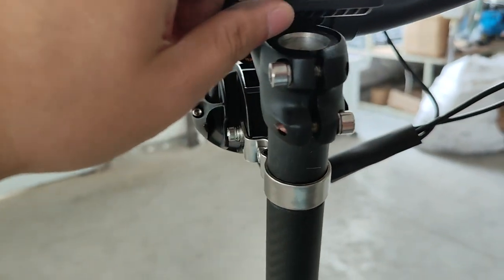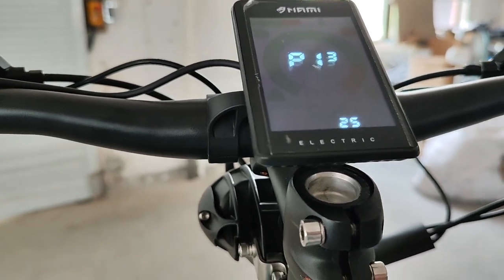Nami scooter dashboard setting and advance setting